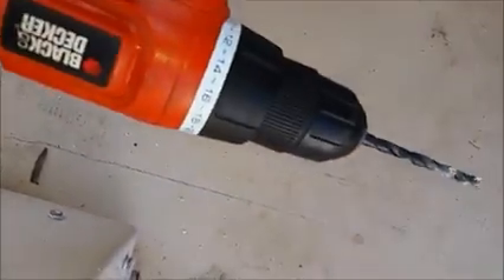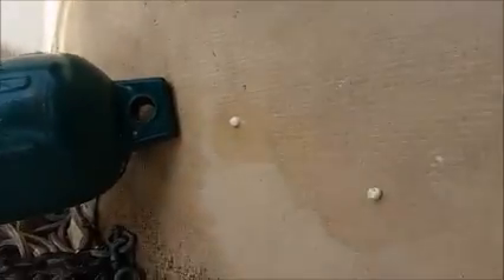Boat Deck Repair - introducing Injectadeck!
This is a system that uses two part structural foam that makes a mushy boat deck, firm without replacement. This system will give you a rock hard boat deck, no doubt about it. The problem has always been in the delivery, that two part foams require a large hole for "the pour"" or an expensive hopper system to deliver the foam.